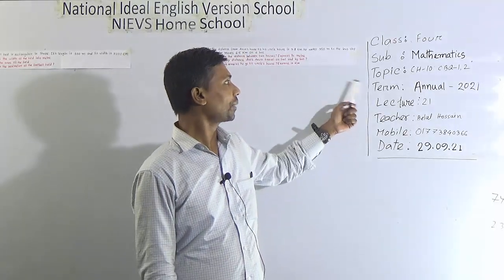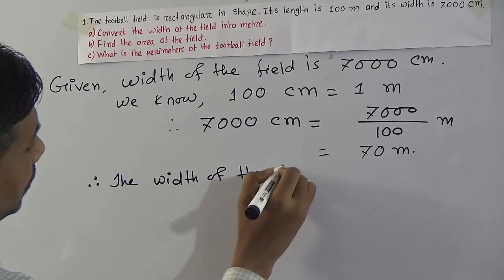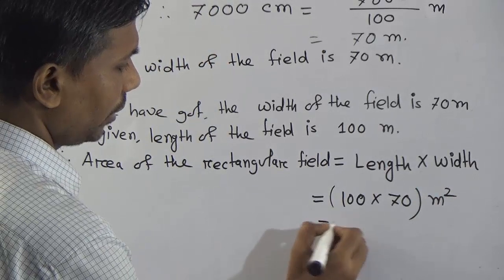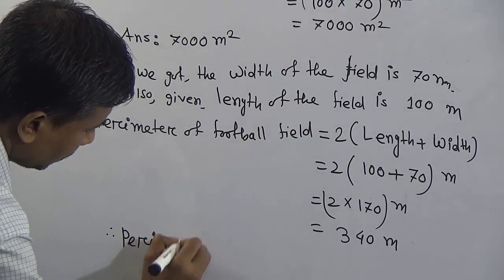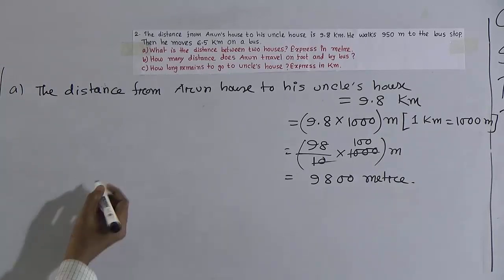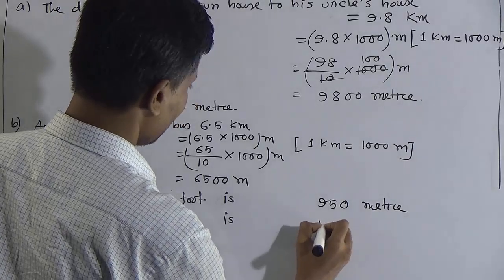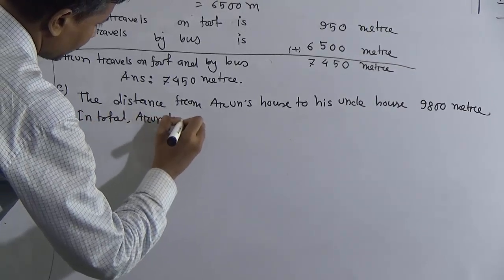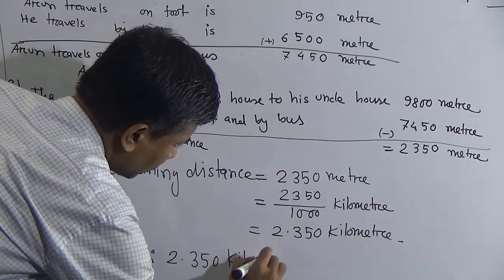Class: Four, Subject: Mathematics (Lecture- 21), Topic: Ch-10, CBQ-1, 2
Annual Term
Class: Four
Subject: Mathematics (Lecture- 21)
Topic: Ch-10, CBQ-1, 2
Teacher: Belal Hossain